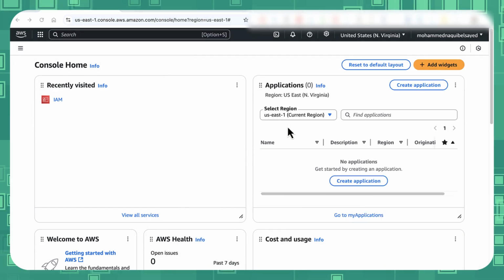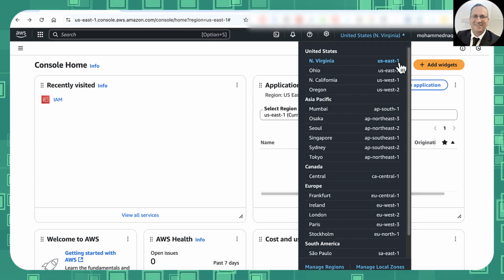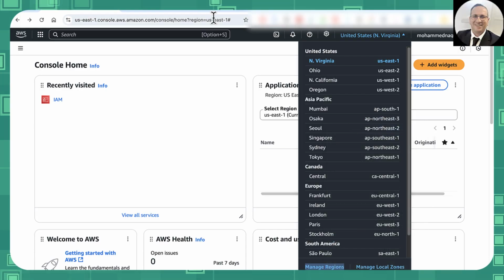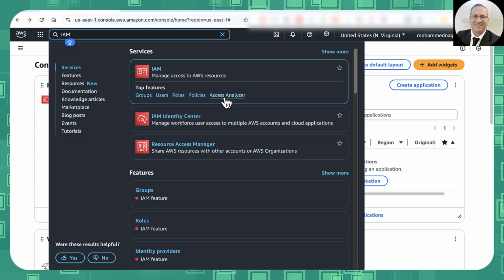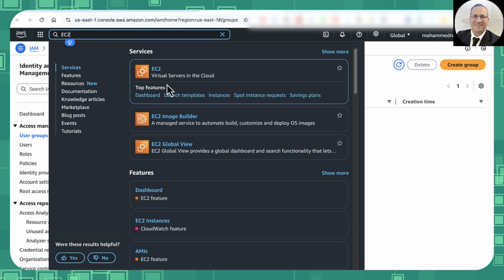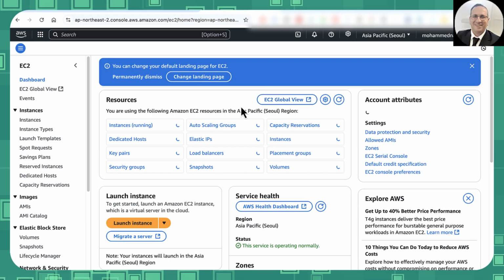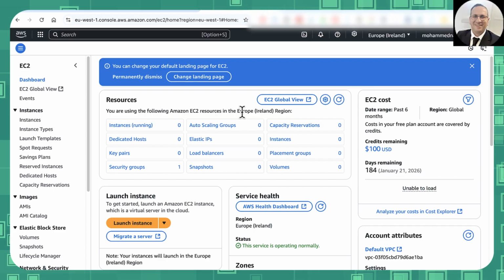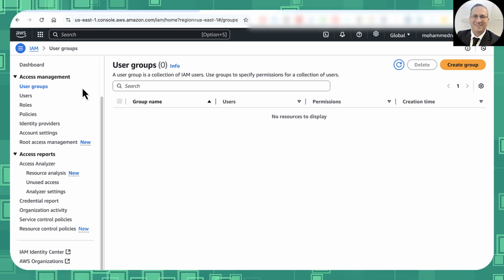6 Cloud security-Tour of the Console & Services in AWS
Tour of the Console & Services in AWS , What is cloud computing and cloud security?
free Cybersecurity Education and Ethical Hacking with Mohamed Naguib